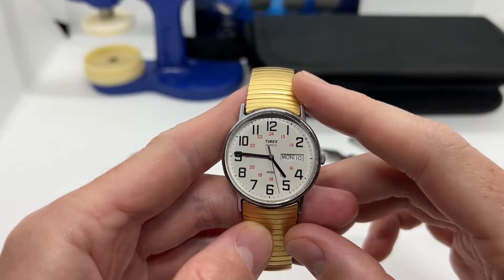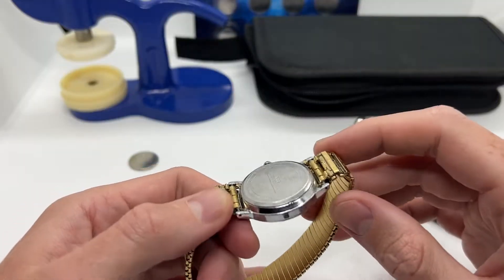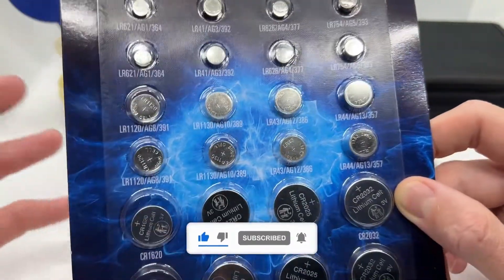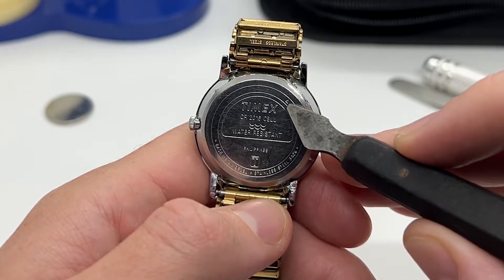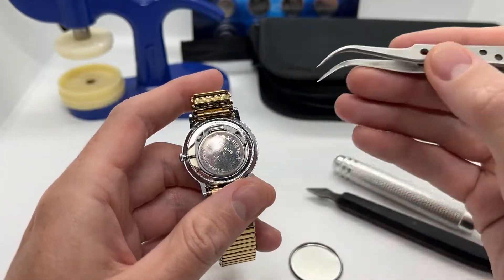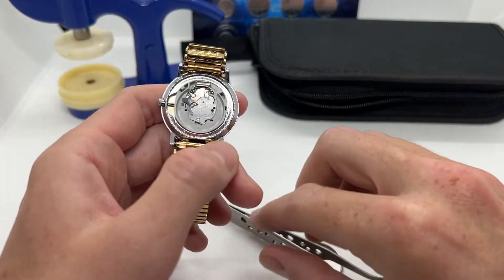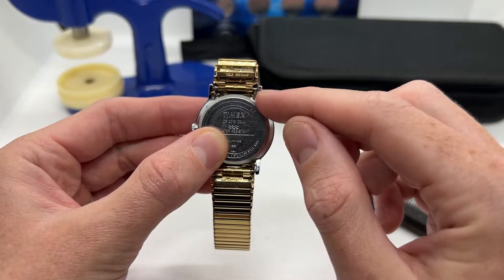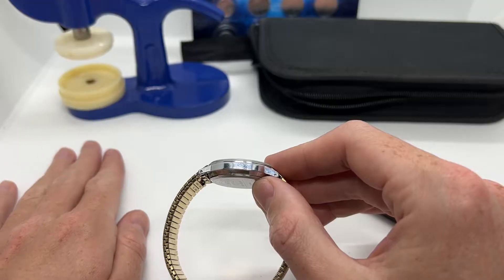How to Replace the Watch Battery on a Timex Indiglo 2016 Cell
This is how you can replace the watch battery on a Timex Indiglo 2016 Cell. This tutorial will apply to more Timex watch models that have the 2016 battery, and you can do this battery replacement by yourself!
CR2016 battery
PolyWatch Watch Crystal Scratch Remover Polish
Spring Bar Tool Watch Link Remover